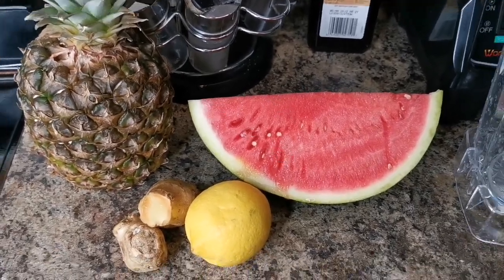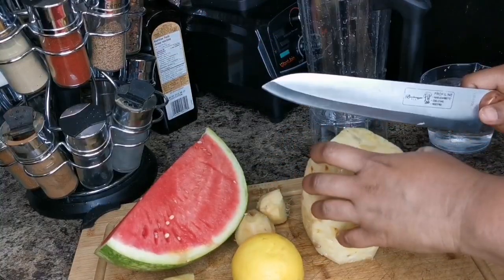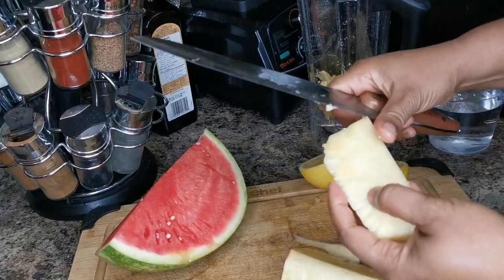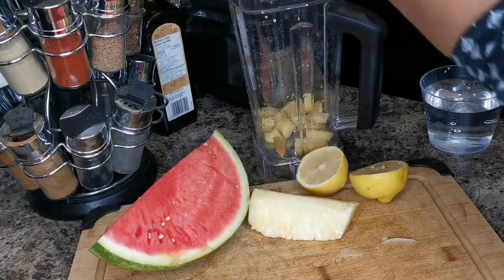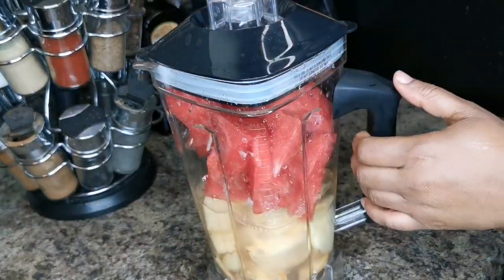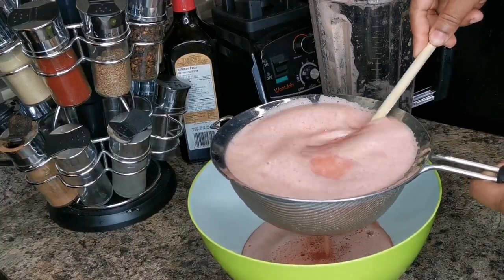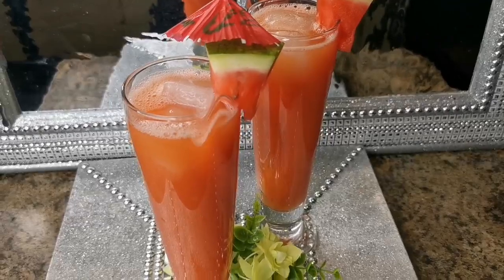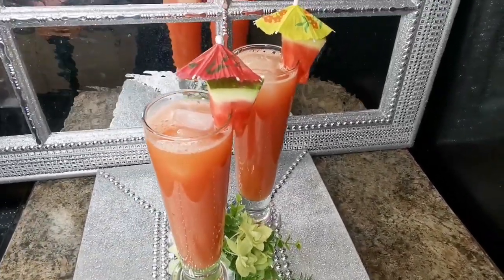HOW TO LOSE WEIGHT SUPER FAST | CLEANSING JUICE